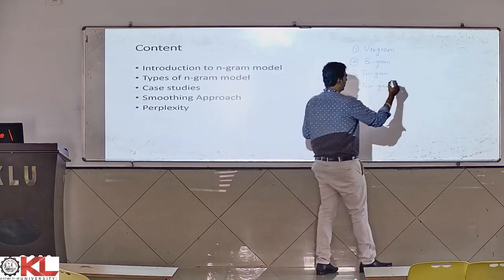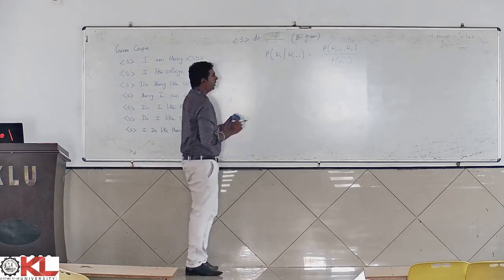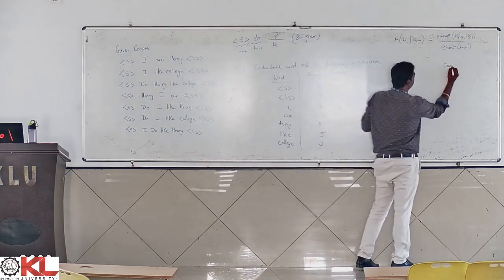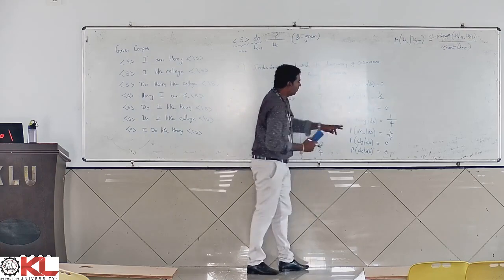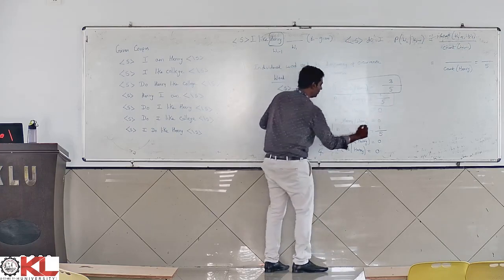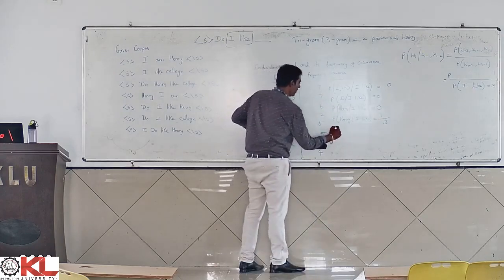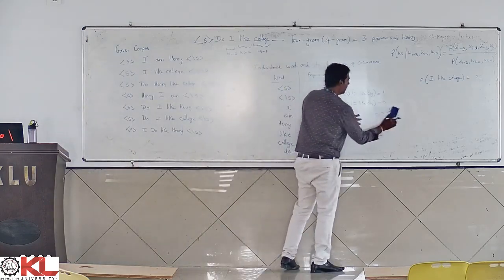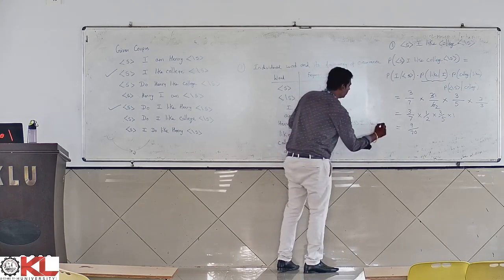Natural Language Processing n-gram Model Practical Problems Part 1